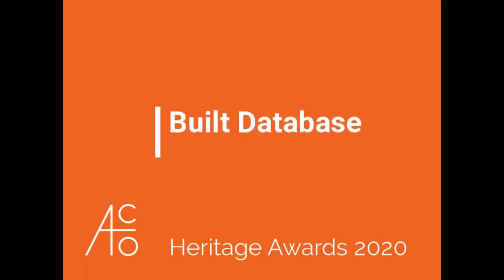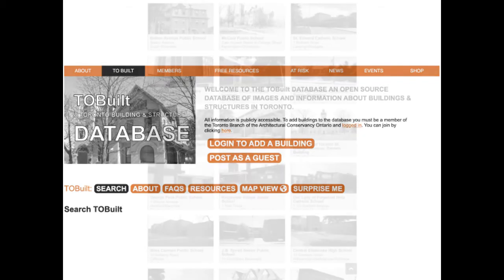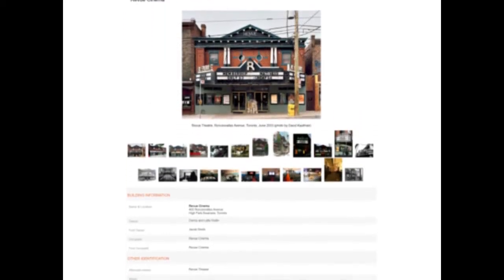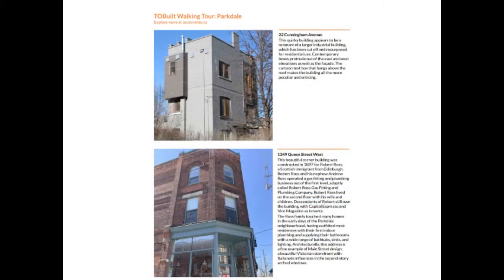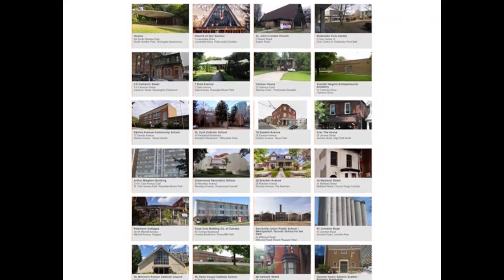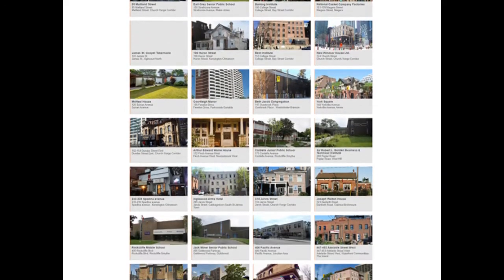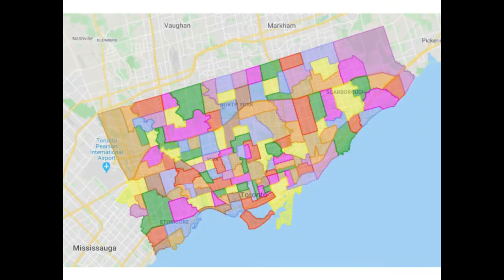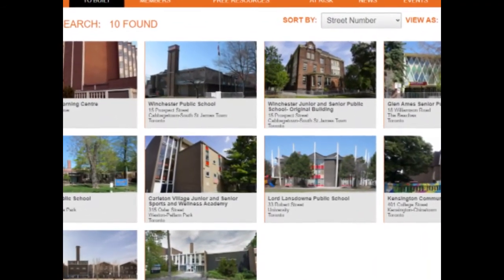ACO Heritage Awards TOBuilt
TOBuilt is an open-source, publicly accessible database of Toronto’s building and structures. It's the recipient of a 2020 Special Jury Award from the Architectural Conservancy of Ontario, for creating an outstanding, accessible online resource cataloguing Toronto’s architecture and heritage.